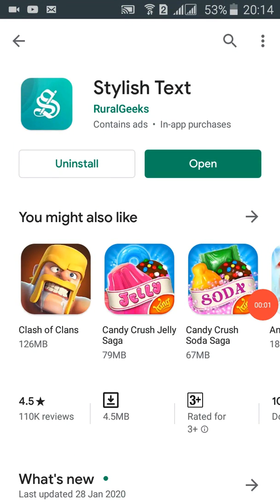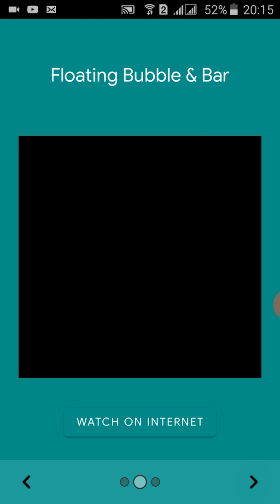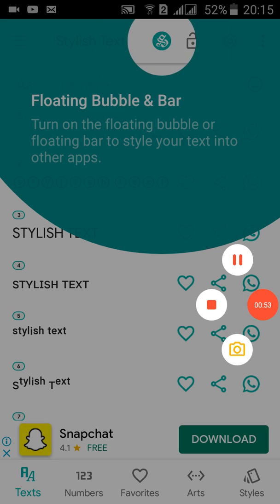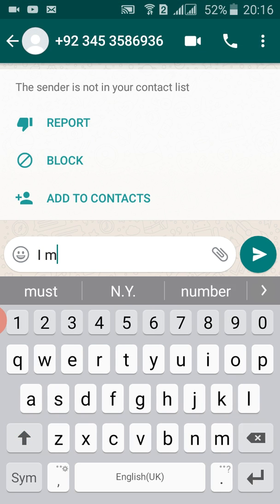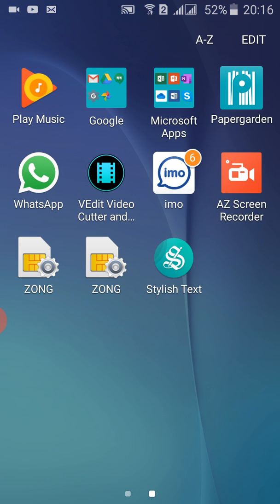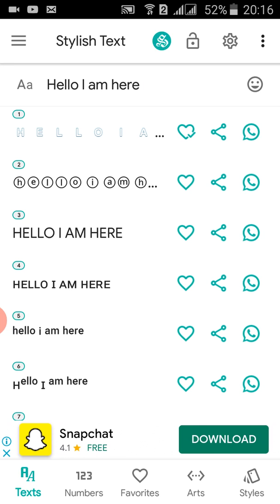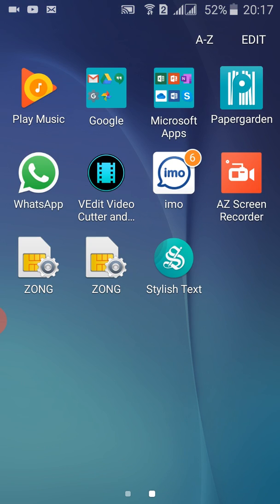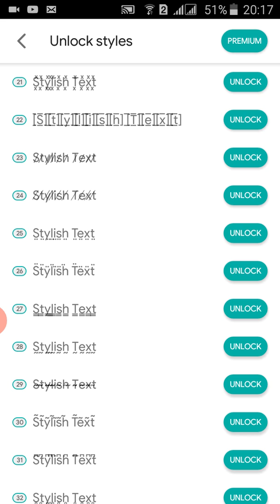How to use Stylish Text Android App 2020 -Your Text In Different Fonts- whatsapp ,messenger,facebook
stylish Text App - Your Text In Different Fonts -  whatsapp ,messenger,facebook,etc